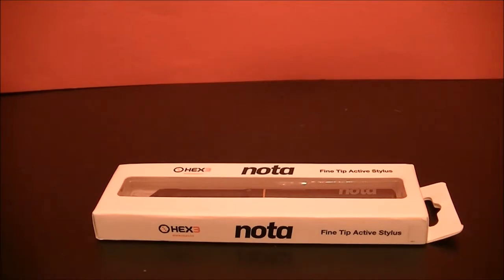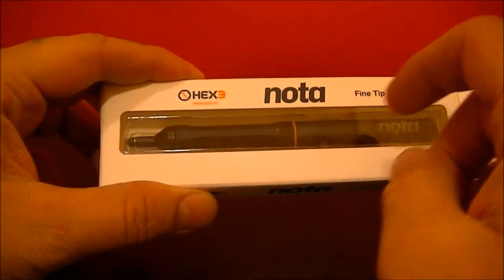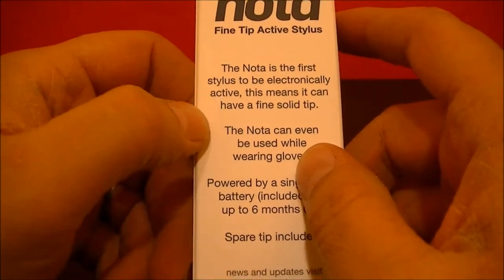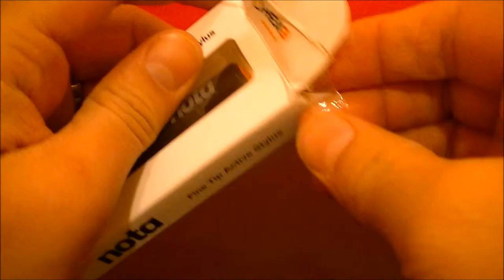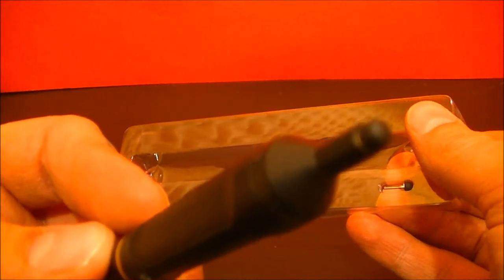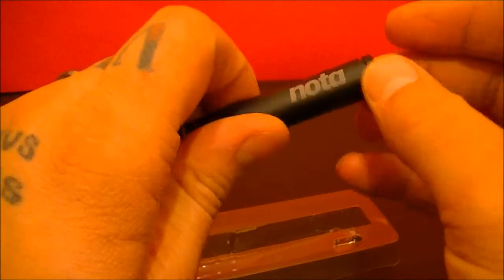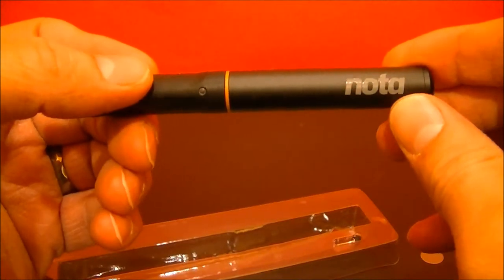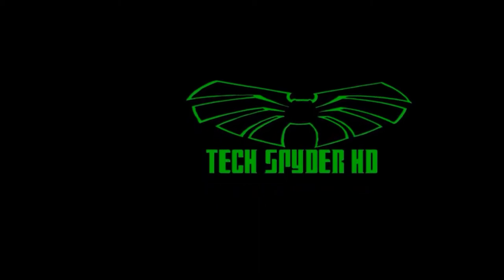Nota Stylus Unboxing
Today we look at the Nota Stylus in this unboxing.